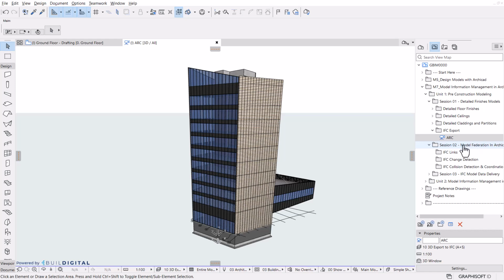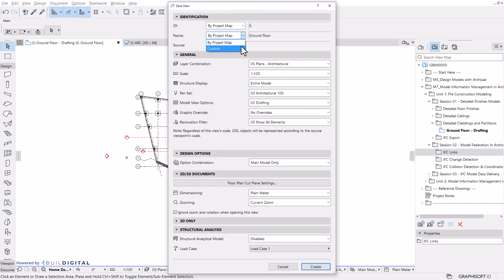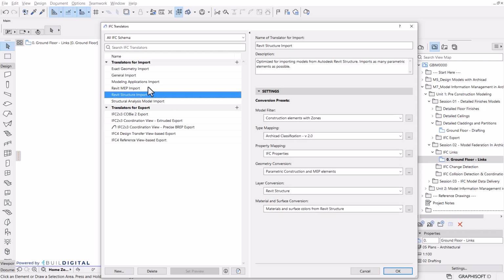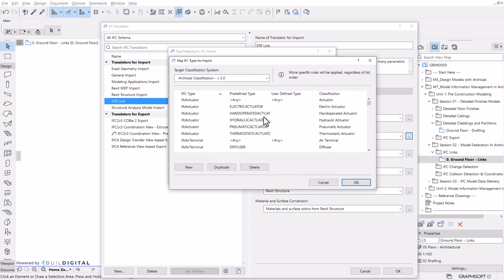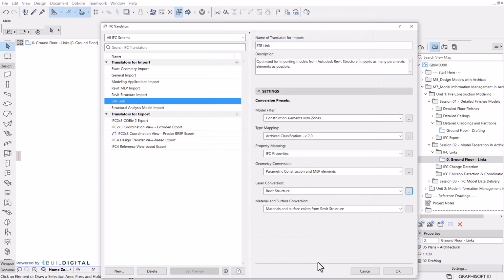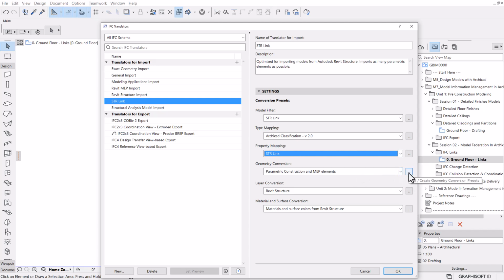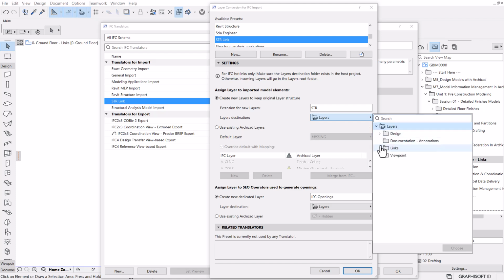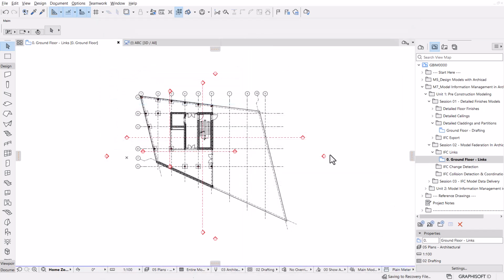M7 U1 S2 V2